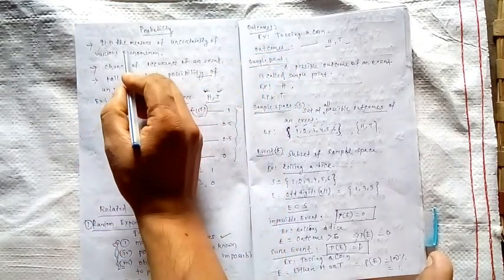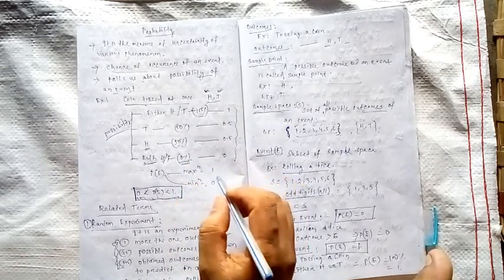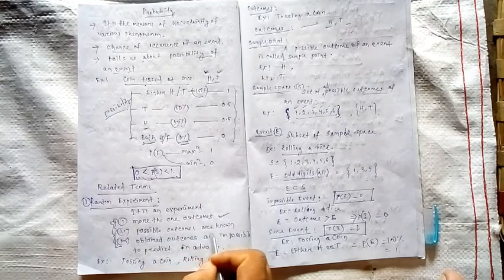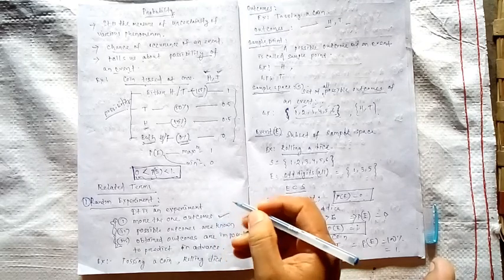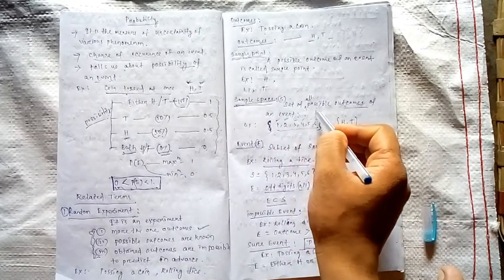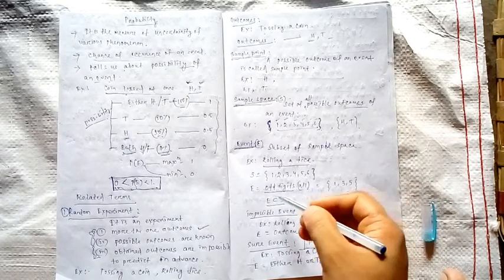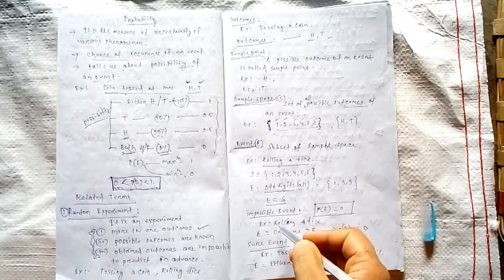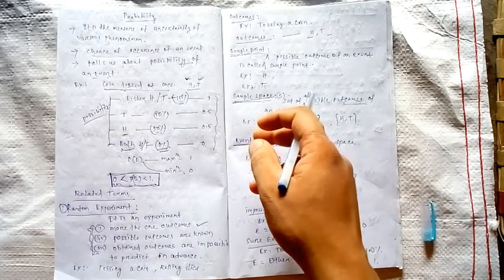PROBABILITY-1, Concept & related terms | TGT,PGT Exam /NVS,KVS,DSSSB